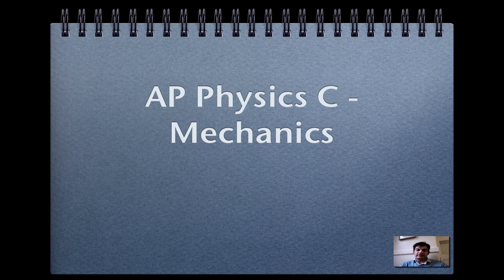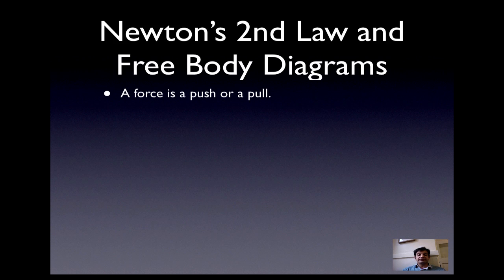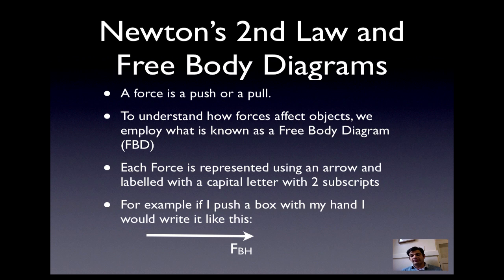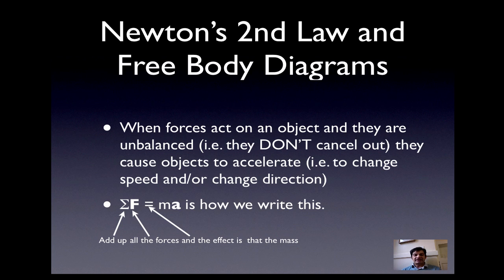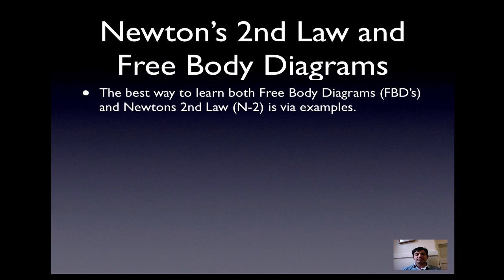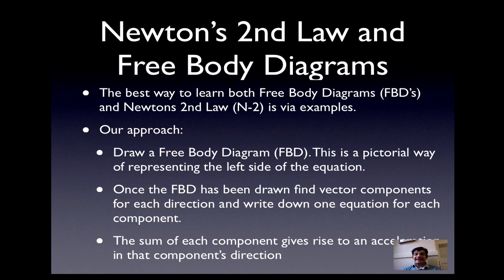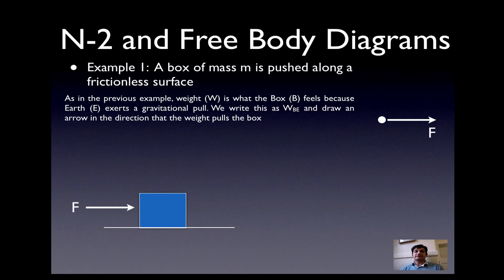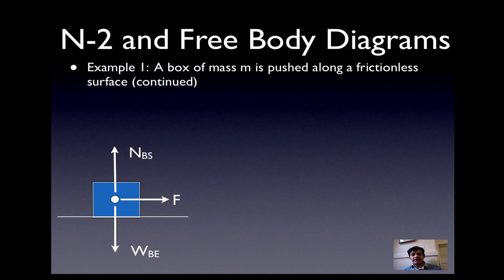AP Physics - Lecture 1 Part 3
This is the third lecture of SHCP AP Physics Mechanics C. We cover forces, more complicated free body diagrams, and Newton's 2nd law and (briefly) Newton's 3rd law.